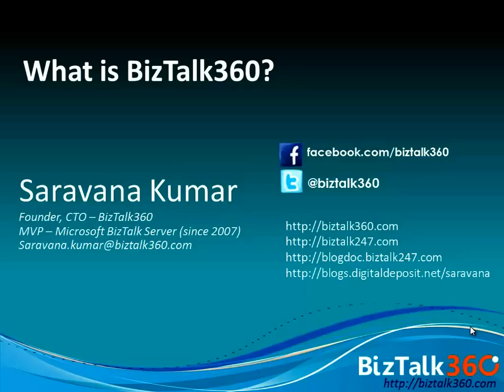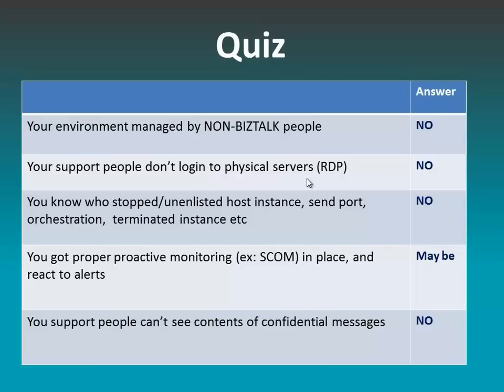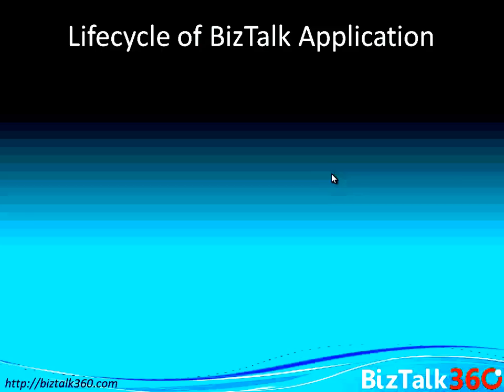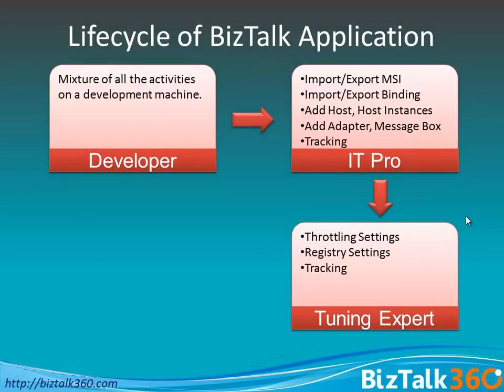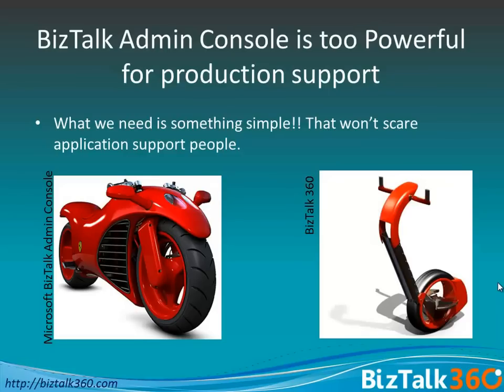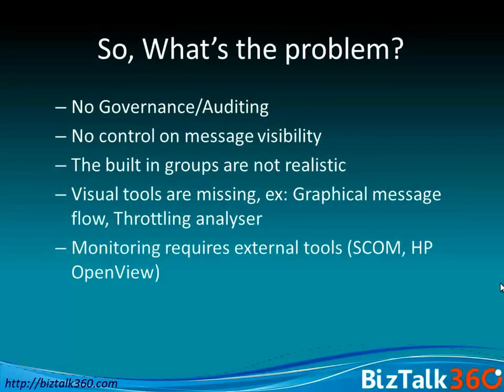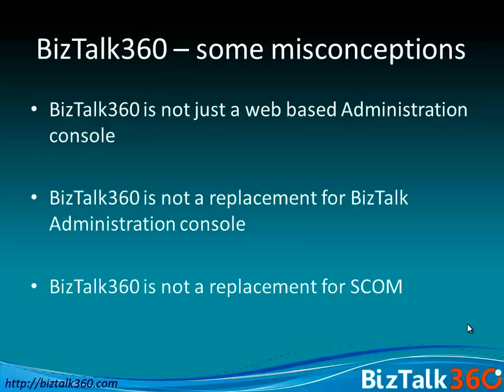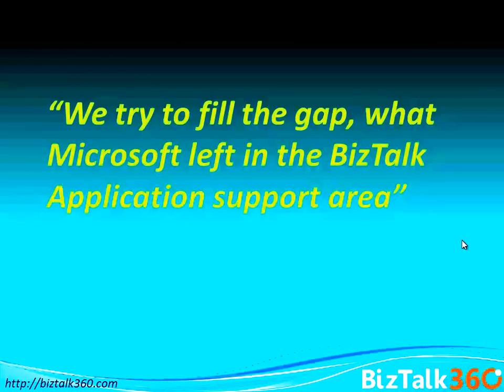Introduction to BizTalk360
In this short 15 mins video understand the reasons behind why we designed and built BizTalk360 to help Microsoft BizTalk server customers.